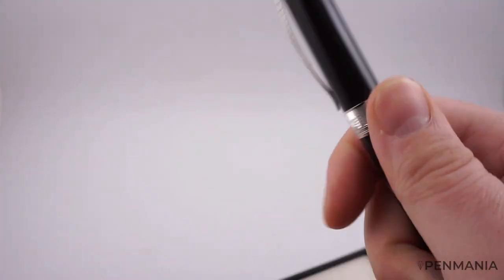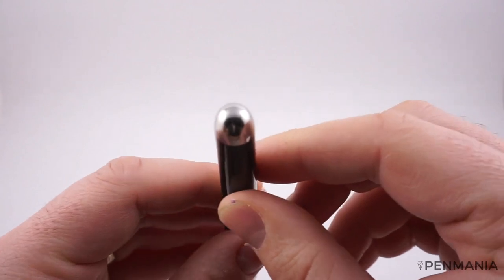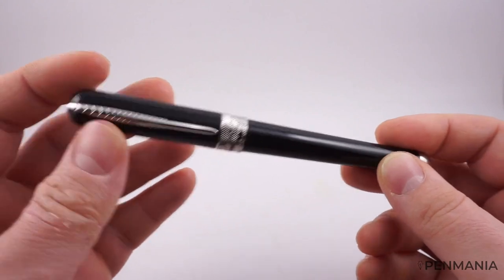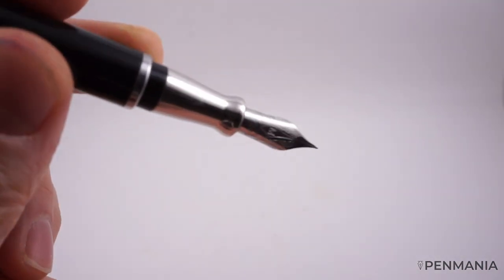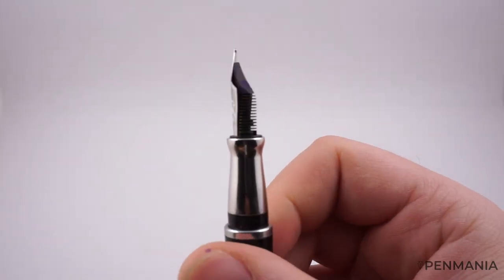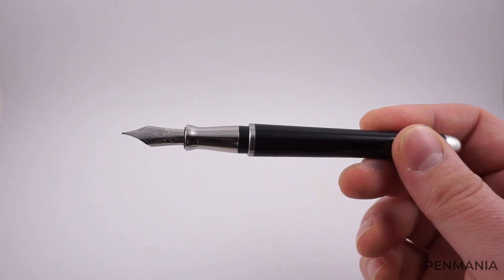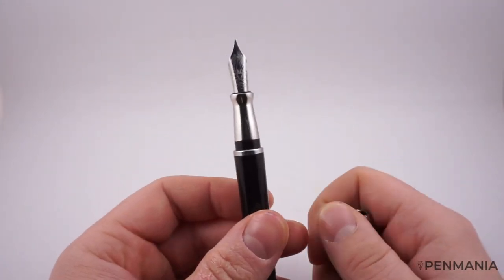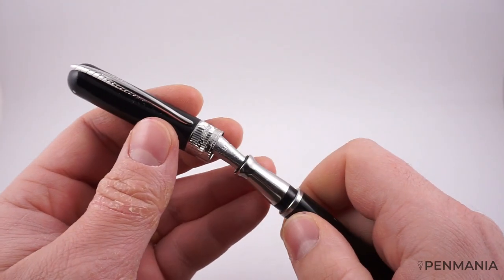PINEIDER - AVATAR 2019 "UR" - Fountain pen review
Hello everyone! Long time no see! I apologize for the delay in posting a new video! Reality + some issues with my latest fountain pen in my collection impacting my video review schedule.

This review is focused on the new AVATAR 2019 model by Pineider in Italy. I have the black model with a Medium steel nib.

For context - I saw the below video and I got excited by the "glueless" technology and by the "ultra-resin" material and I had to have one :) I also respect Dante's passion and craftmanship in designing and producing beautiful pens!

I love the pen but there is a caveat; as you will see in the video the metal section gets easily scratched by just using the cap several times in one day.

I blame the palladium coating on the section that is too soft and doesn't handle well the magnet in the cap.

No matter how careful I am when I am uncapping the pen I am still touching the cap margin to the metal section thus making more scratches.